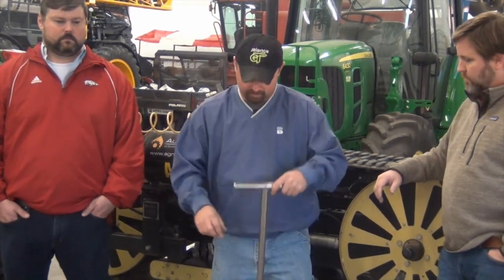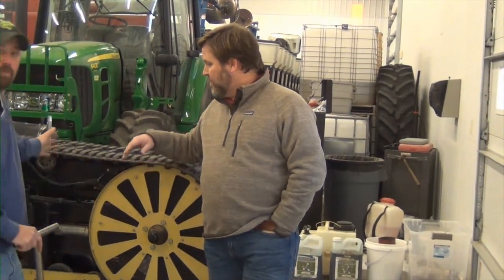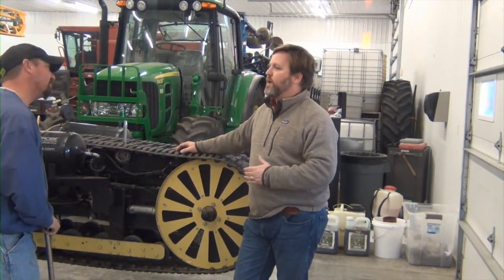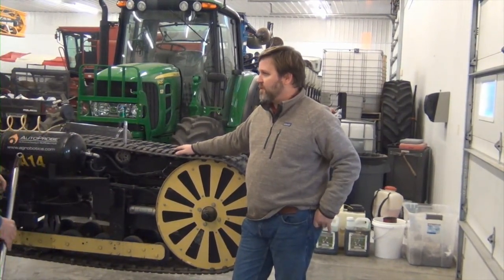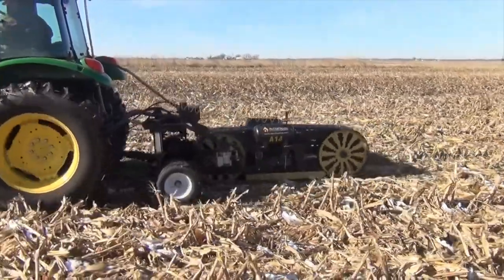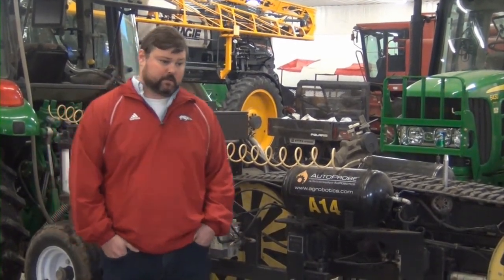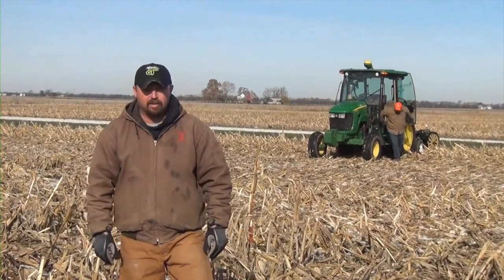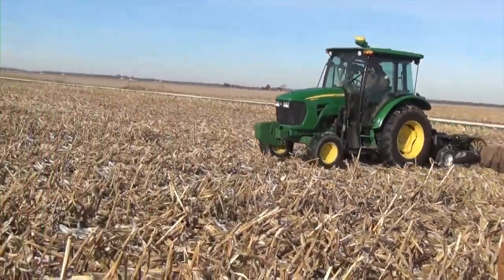Soil Sampling and Testing with AutoProbe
Jason Webster from Becks Hybrids explains the advantages of AutoProbe sampling technologies